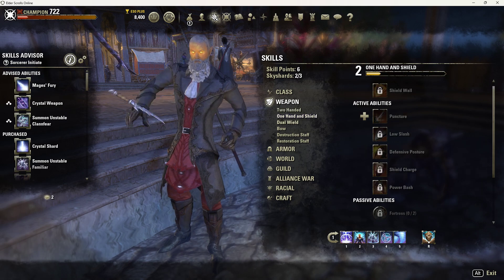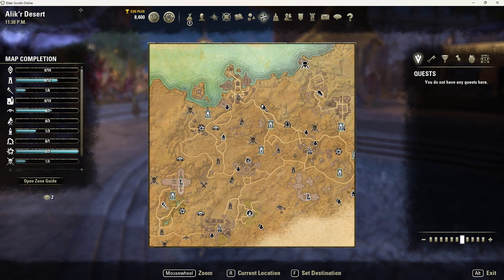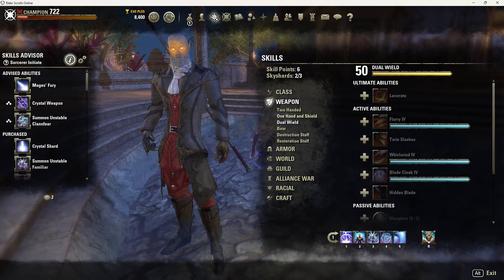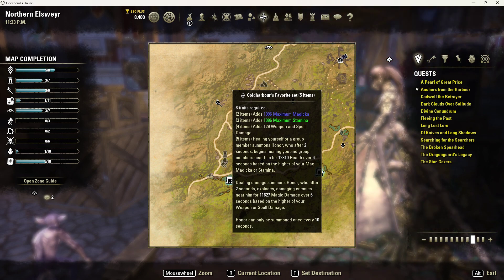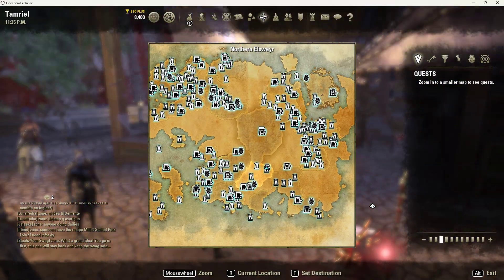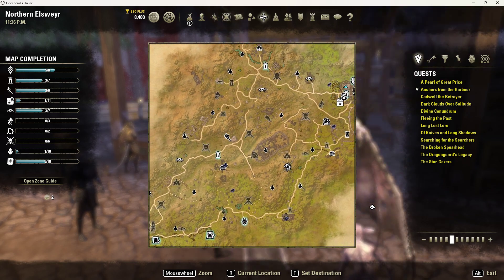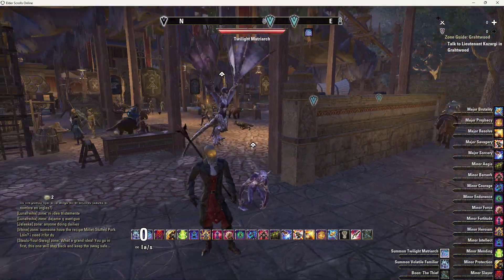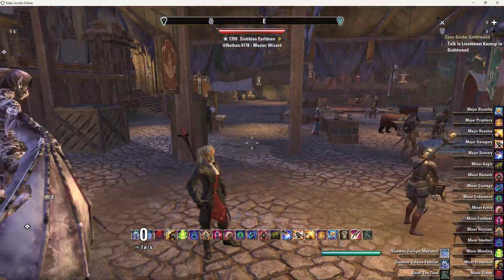Elder Scrolls Online New Players Guide. Don't neglect traits!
Going over my tips for new players to help make things easier for them on there journey to level 50.